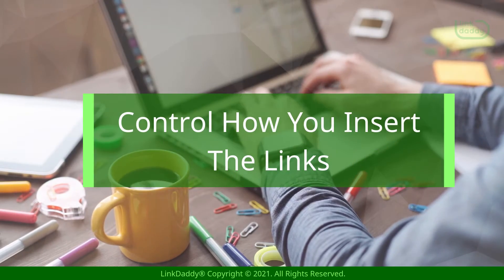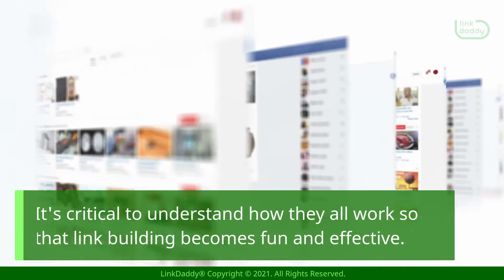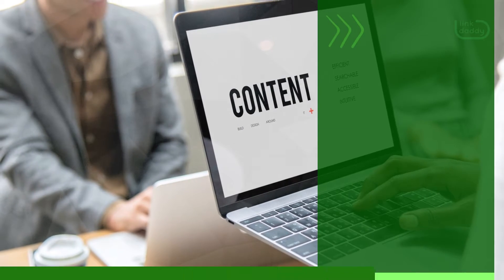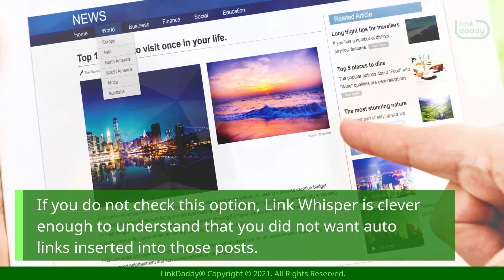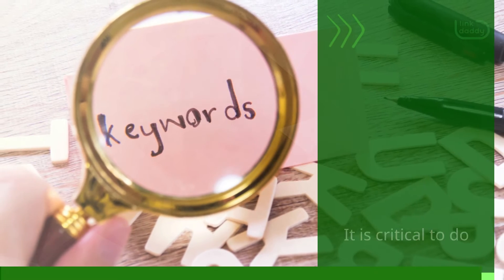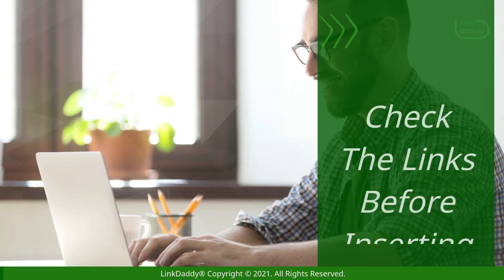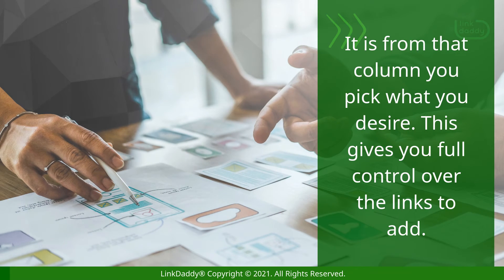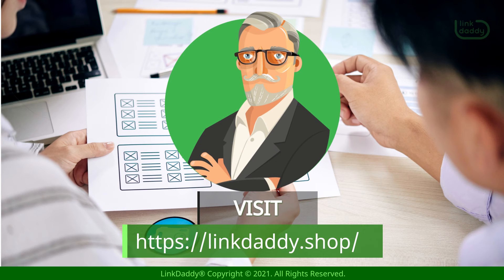Link Whisper: Control How You Insert The Links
There are several settings you will find under the auto-link feature.

These features are built to help you take charge of how you link the insertions.

It's critical to understand how they all work so that link building becomes fun and effective.

Here are some of these features.

Insert Link If The Post Already Has The Link

It helps to notify Link Whisper to insert auto-links into those posts which already have links that are pointing to the Auto-Links URL.

If you do not check this option, Link Whisper is clever enough to understand that you did not want auto links inserted into those posts.

You need to specify in the selection, that this feature should only include such auto links only once per post.

It is critical to do so because you do not want a scenario where the feature inserts a link every time it comes across the keyword.

Otherwise, it would be chaotic on your site!

Check The Links Before Inserting Them

Link Whisper stores the selection of links that are possible to insert in a separate column.

It is from that column you pick what you desire. This gives you full control over the links to add.

Get your website on the first page of google search results.

today to try our free backlinking campaign on your website now!

Watch all the videos in the "Link Whisper: Reasons Why Your Website Needs Internal Links" playlist